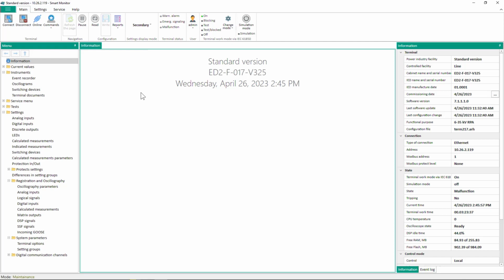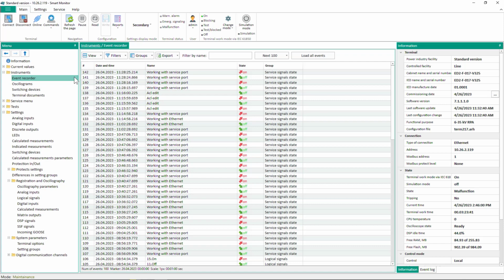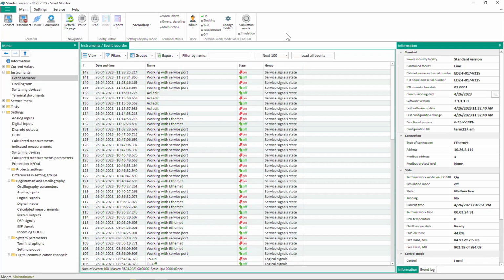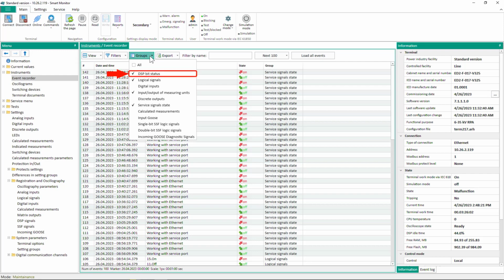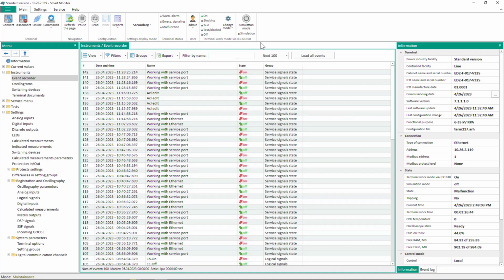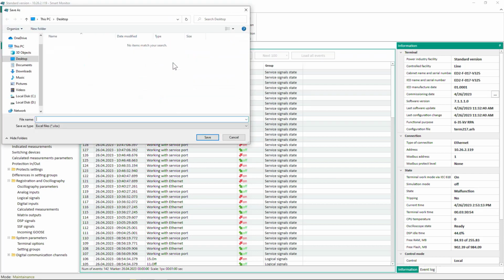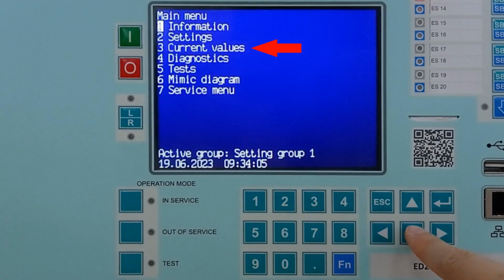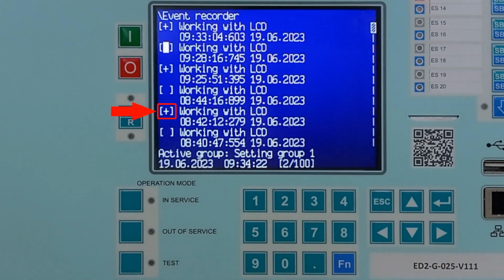EKRA ED2. Operation 8. Operation with the event recorder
In this video tutorial you will learn how to view entries of the Event recorder.